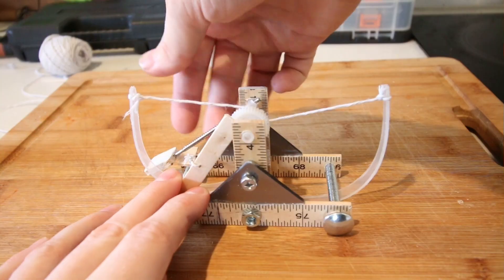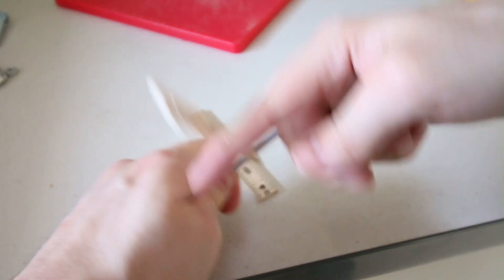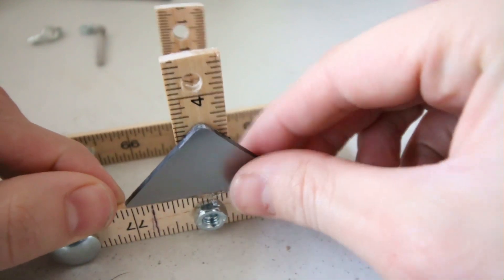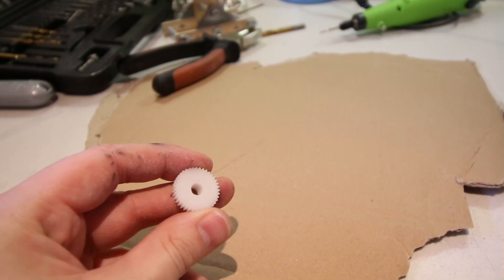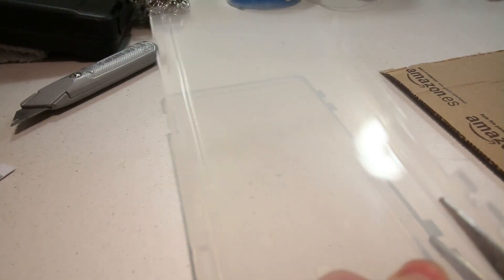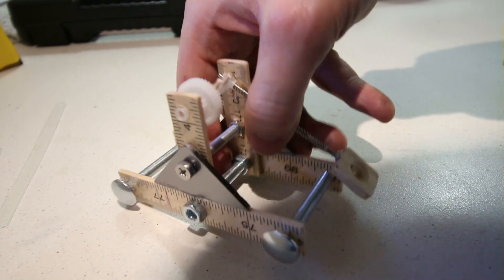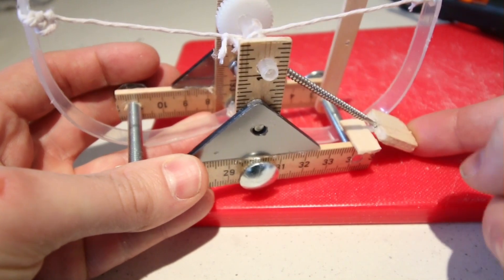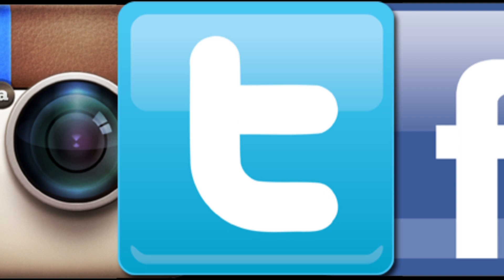Make A Mini Da Vinci Catapult!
Let's make a mini Da Vinci catapult! … maybe we can use it to conquer Wales :P